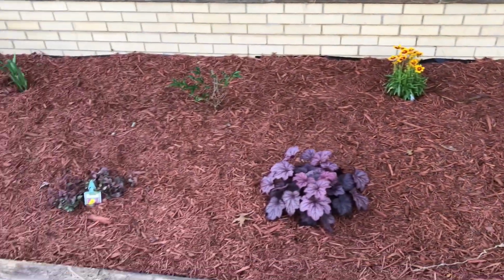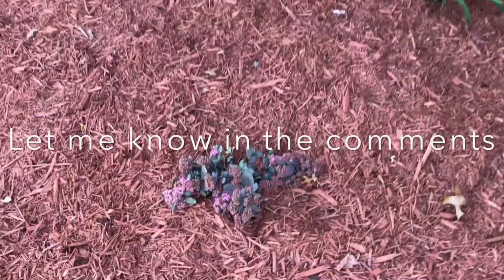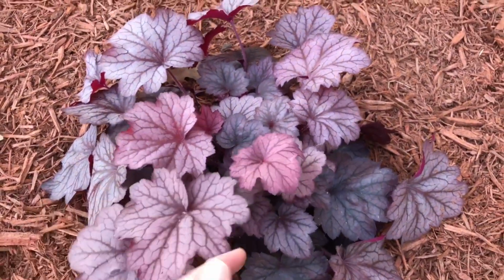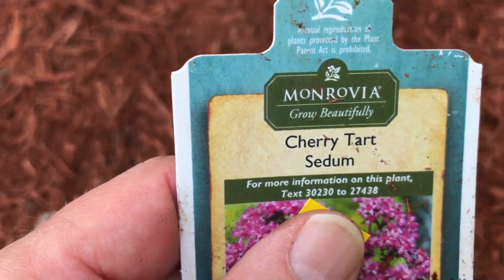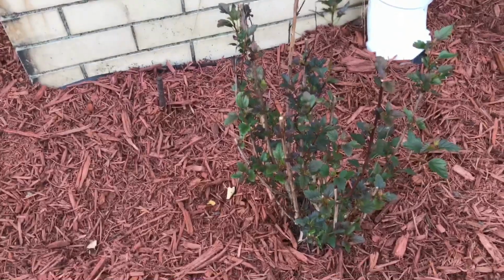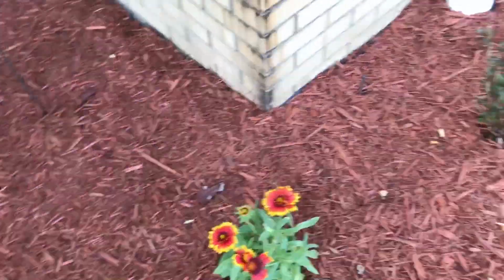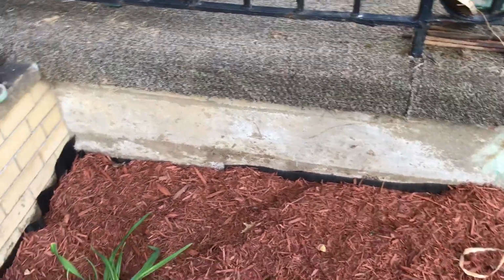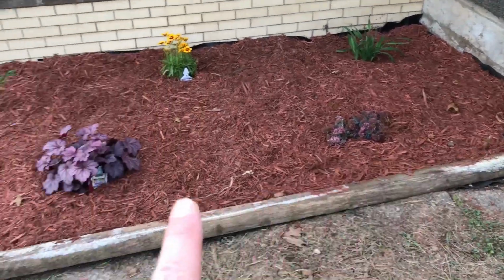WE SAID WE WOULDN’t, BUT WE DID!